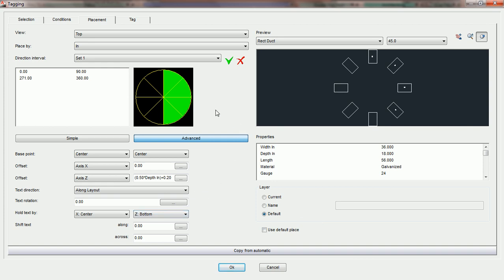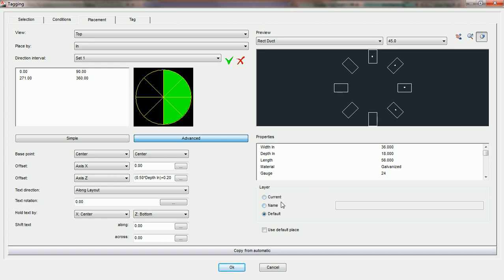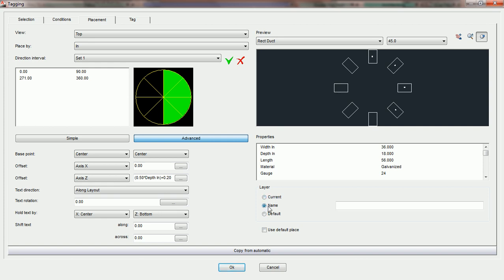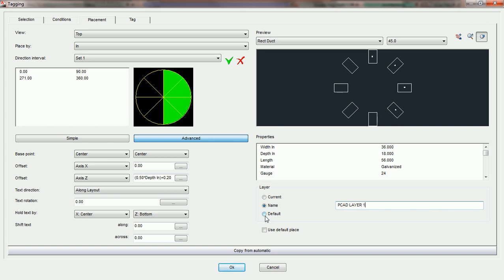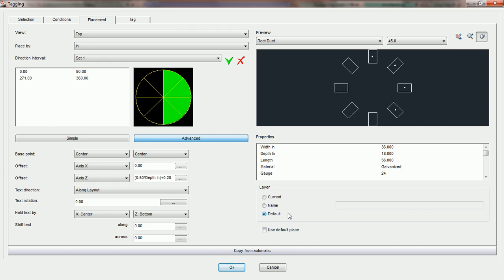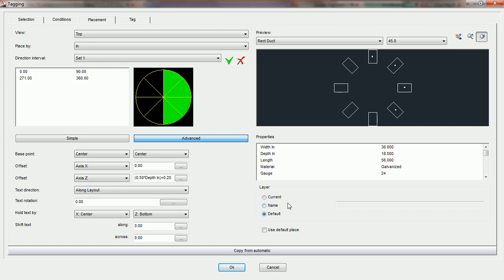PractiCAD - Placement Tab - Layer - Part 17